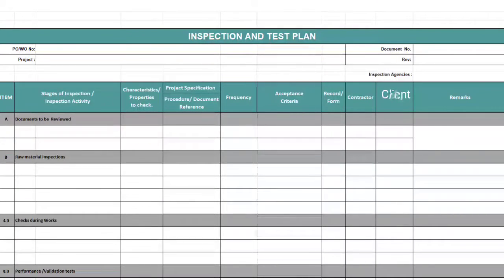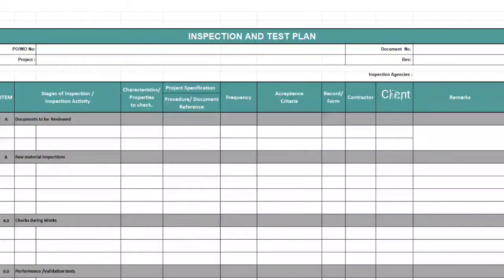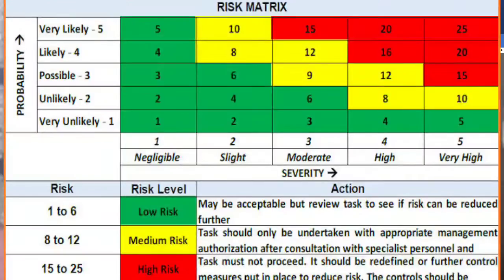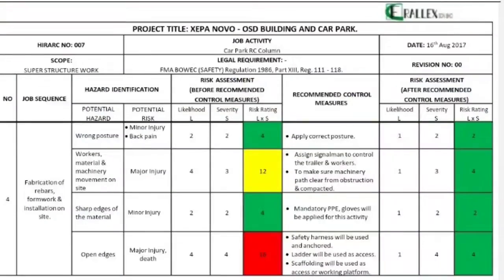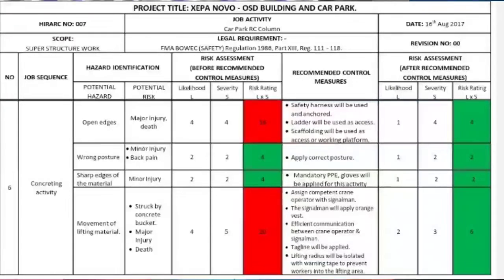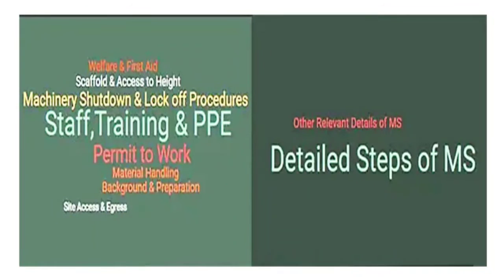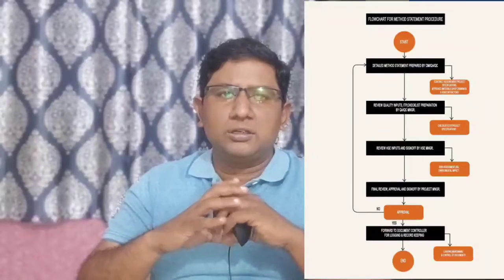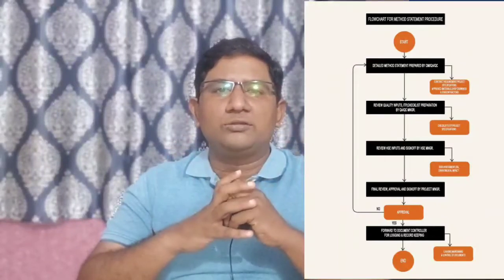Construction Method Statement and it's Significance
Welcome to our latest video on Construction Method Statements – Significance, Process, and Key Ingredients! 🏗️📄

In this video, we explore the importance of Construction Method Statements, their step-by-step process, and the key components that make them essential in any construction project. A well-prepared method statement ensures safety, quality, and compliance with industry standards.

🔍 Topics Covered:
✅ What is a Construction Method Statement?
✅ Why is it important in construction projects?
✅ Key steps involved in preparing a Method Statement
✅ Essential ingredients of a well-structured Method Statement
✅ Industry best practices and compliance guidelines

Whether you’re a civil engineer, contractor, or project manager, this video will help you gain a clear understanding of how Method Statements contribute to safe and efficient construction execution.